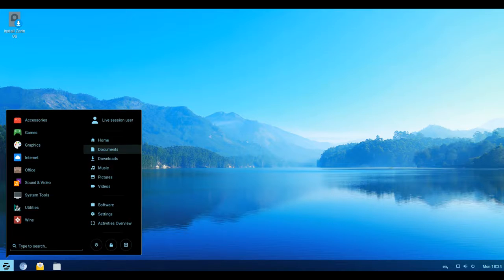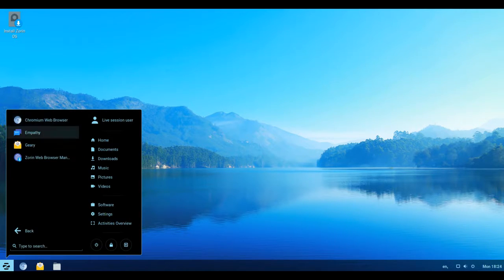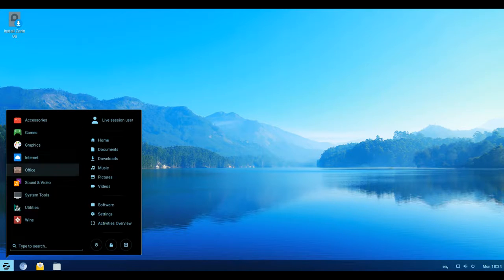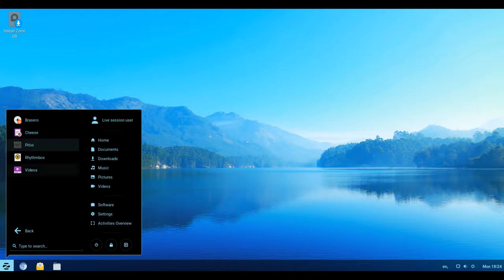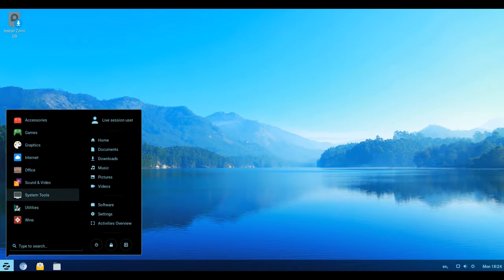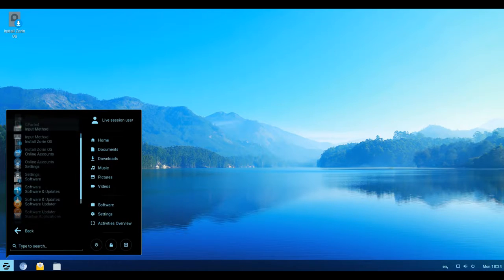Zorin OS • 12 4 Demo